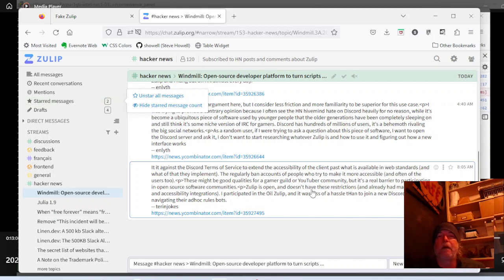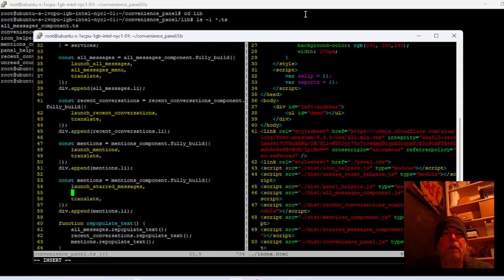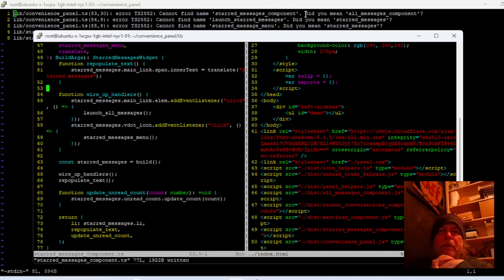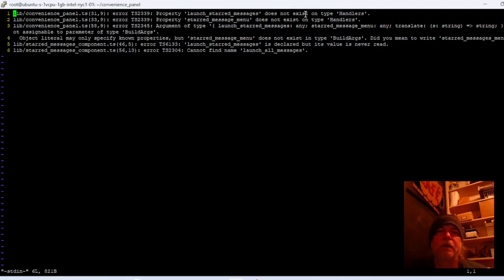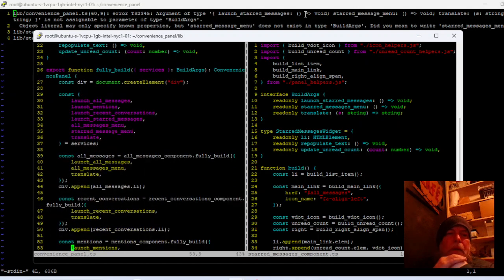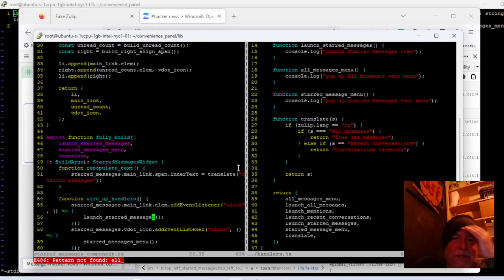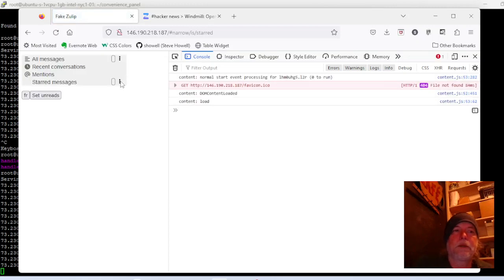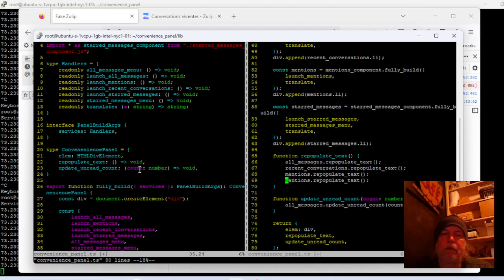Zulip live coding: starred messages